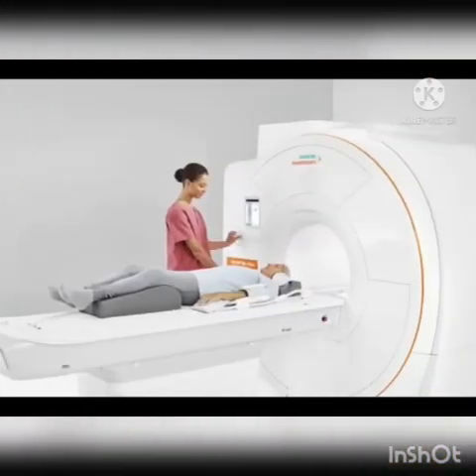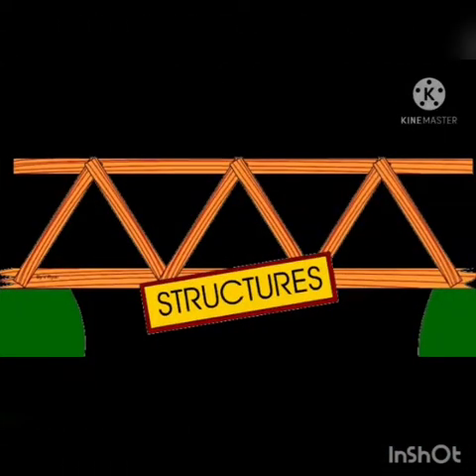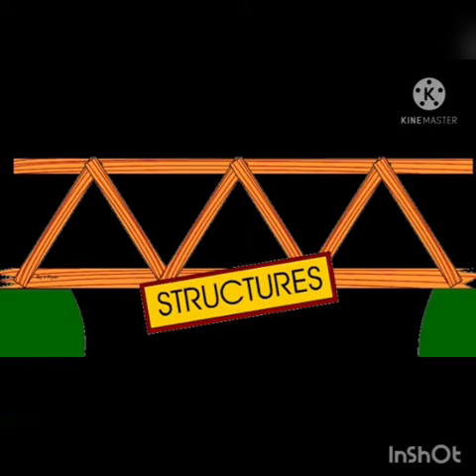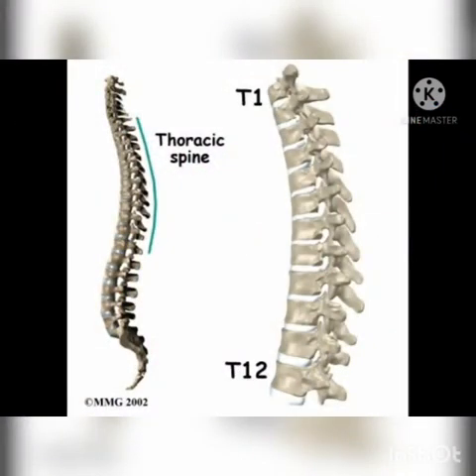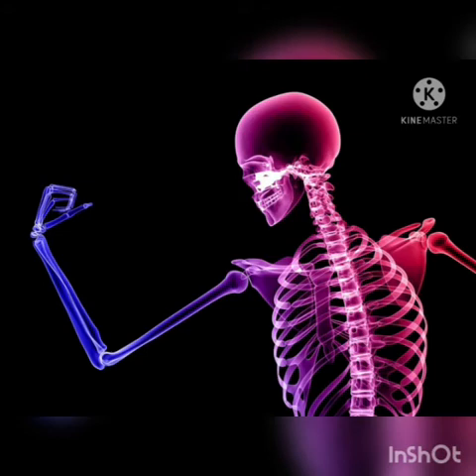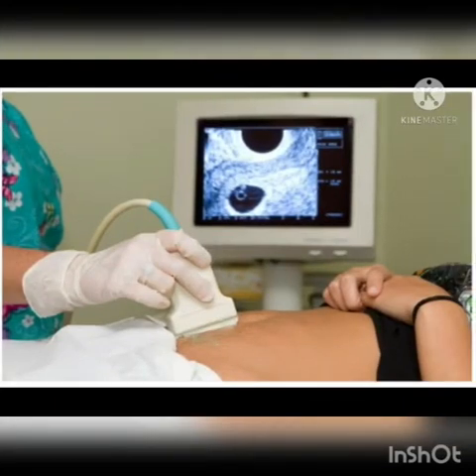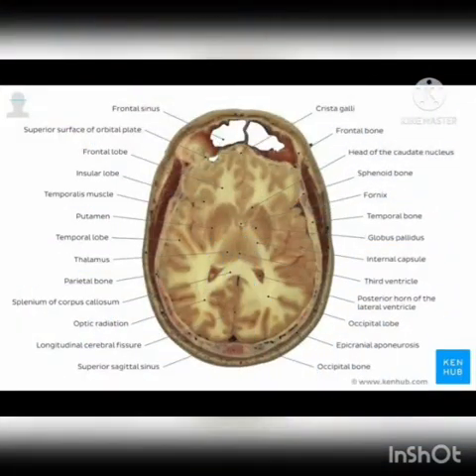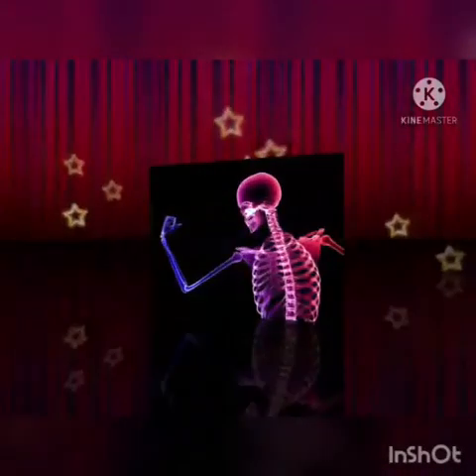JUNIOR IAS ACADEMY 1ST TRAIL SEMINAR FOR HUMAN ANATOMY PART 4BY SHERLIN 7TH STD LGHSC MDU